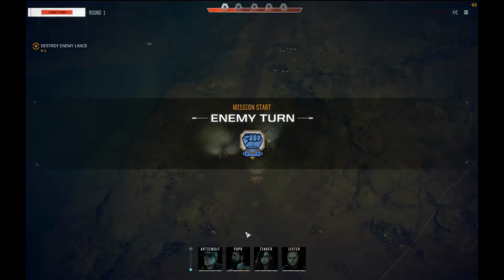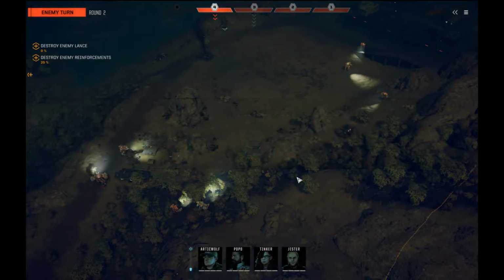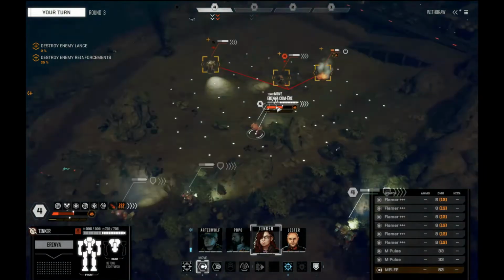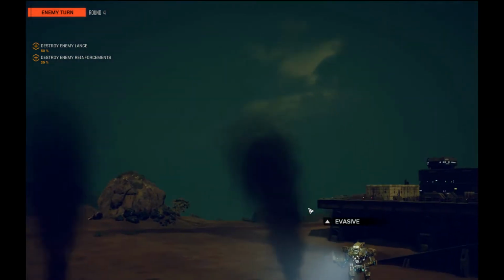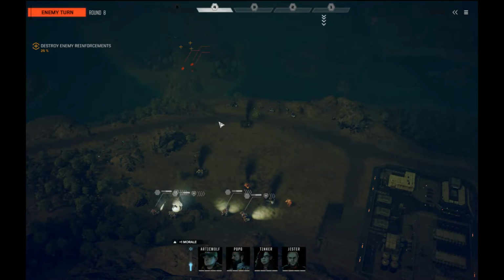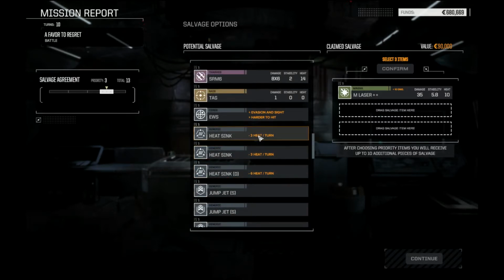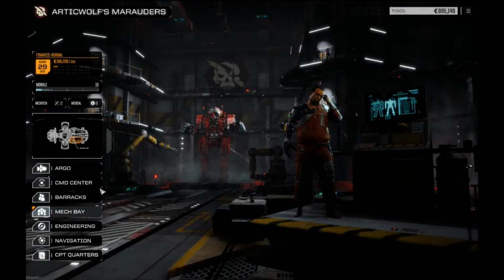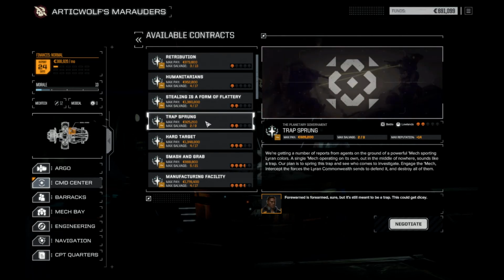RogueTech 09 Beachhead Intercept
RogueTech 09 Beachhead Intercept (Gameplay / Playthrough)

RogueTech is a grouping of mods to provide new challenges and a harsher simgame experience.  The enemies are designed with their best intent to kill us.  Gameplay options that are player friendly in BattleTech are disable and we must fend for ourselves.  The timeline for this mod is at the start of 4th Succession and the War of 3039, when the first technologies of the Helm Core appear around the sphere.

Mods:
RogueTech - All in One